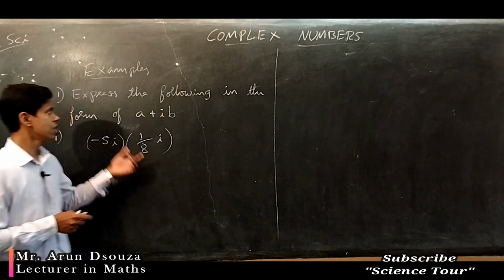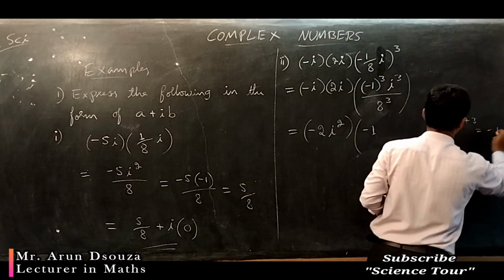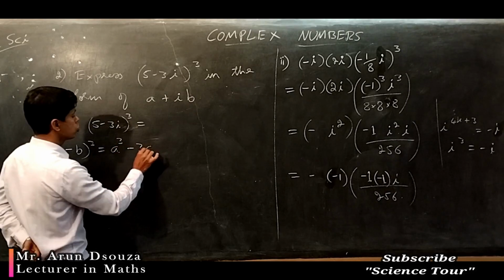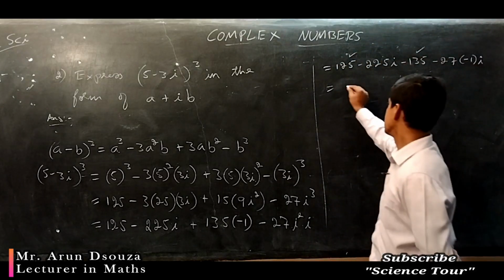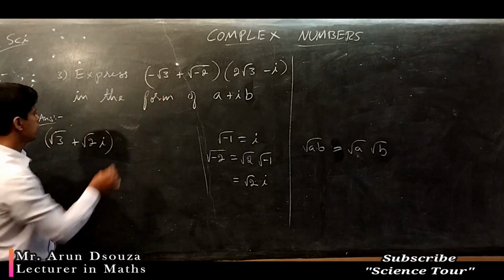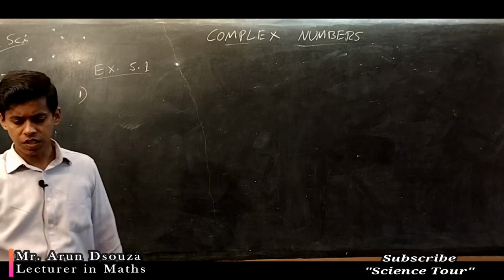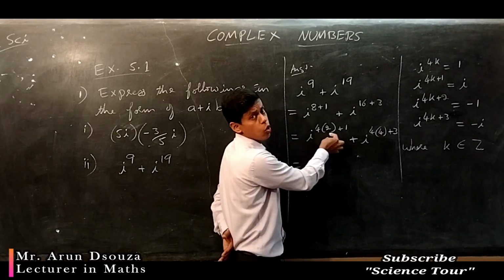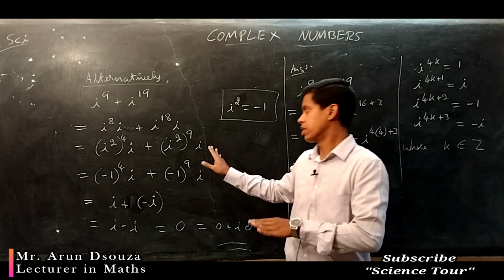Standard form of complex numbers worked Examples | Class 11 Mathematics Online Class | Science Tour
COMMERCE: CEBA/HEBA/EBAS

SCIENCE:  PCMB/PCMC/PCMS